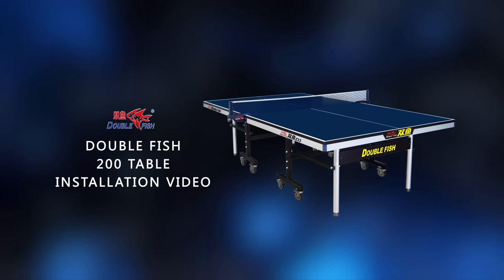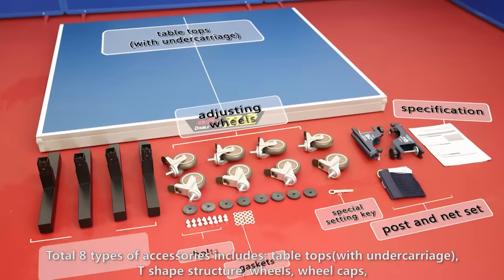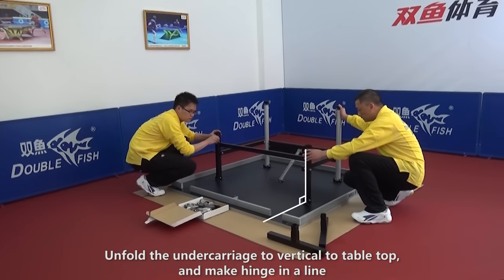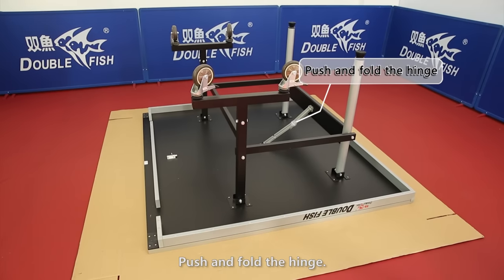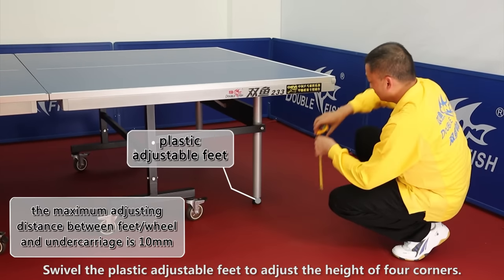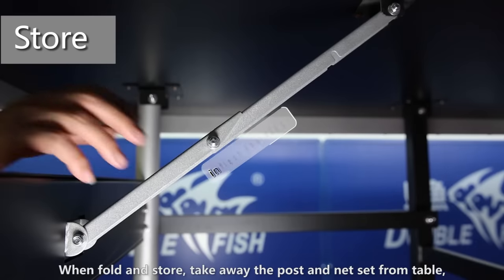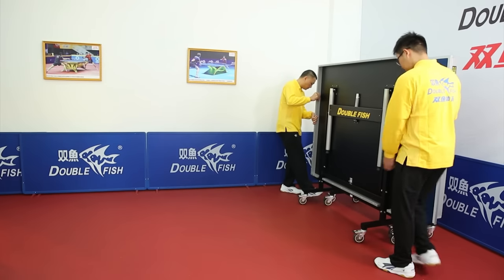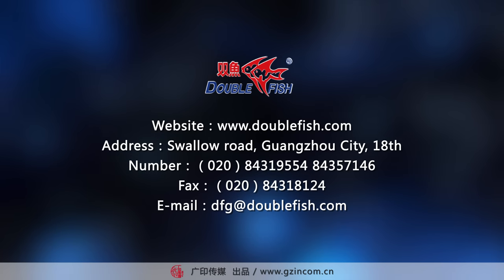DoubleFish 233 PingPongTable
Showing how to install Double Fish 233 Ping Pong Table properly.  For sake of safety, please watch.